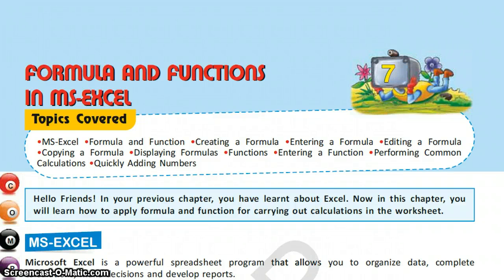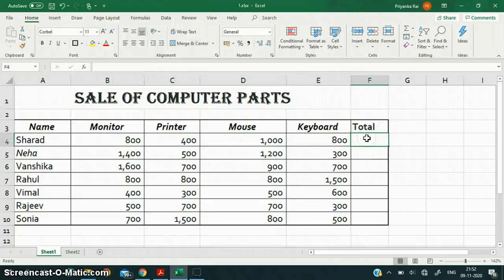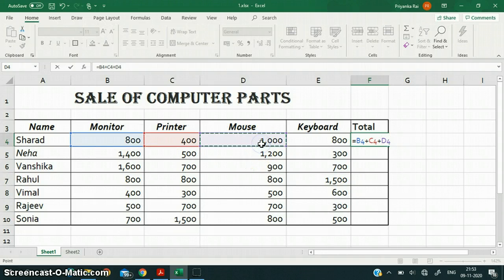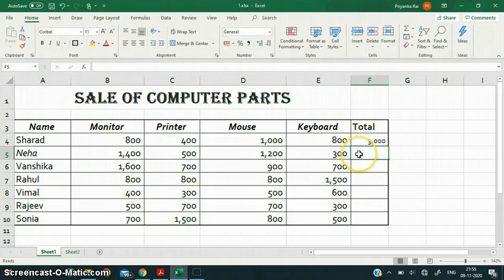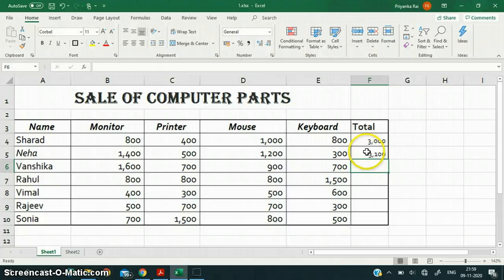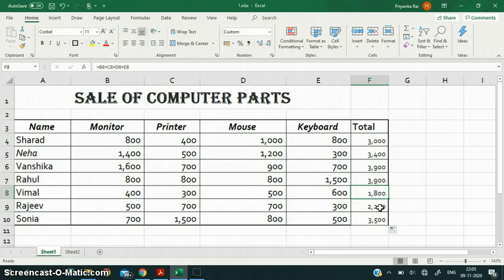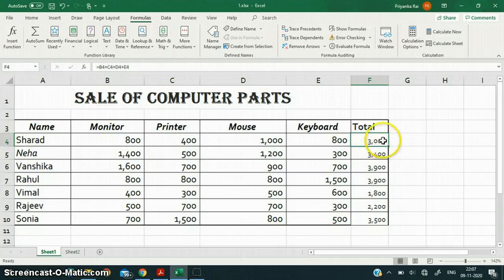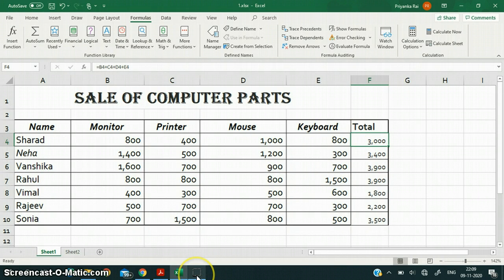Formulas and functions in MS Excel, Part 2, Ch 7, Class 6, Computer Science, IT Planet, APS CBSE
Formulas and functions in MS Excel, Part 2, Ch 7, Class 6, Computer Science, IT Planet, APS Dr. Priyanka Rai Science NCERT, CBSE Computer Science,
For Army Public Schools